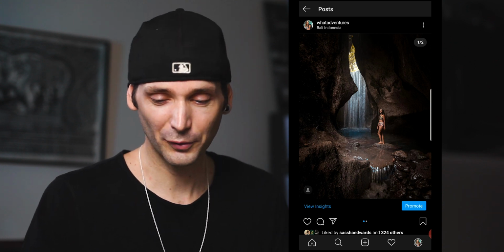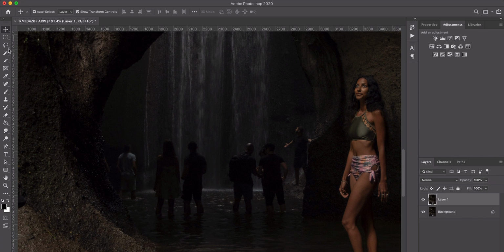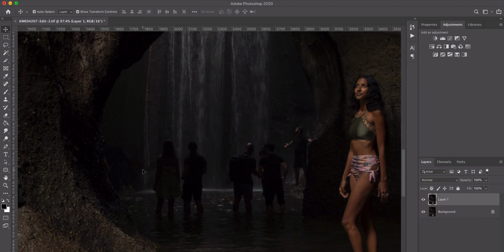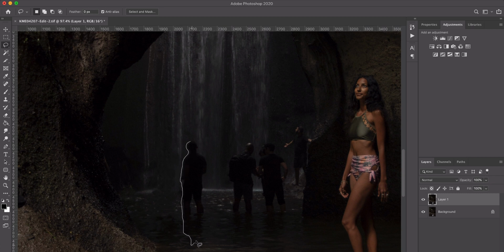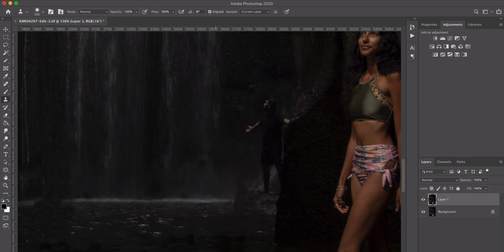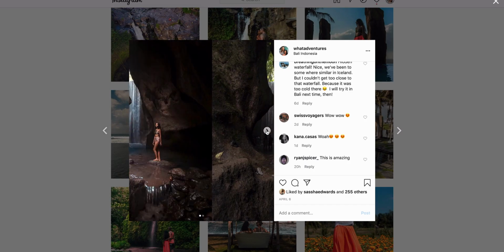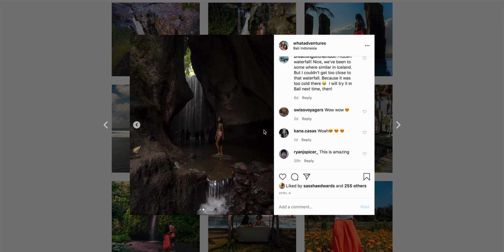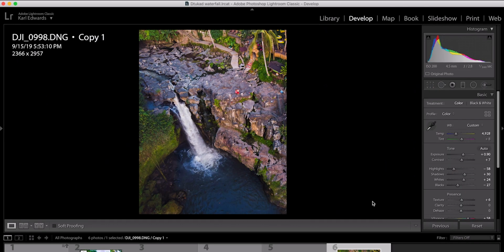How to REMOVE people from photos (tutorial)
Really simple people removal tool in Photoshop.
Here is one for you. In case you do not have the courage to ask everyone to move. Simply remove people in Photoshop the easy way.

ꜜ ꜜ
If you have any cool ideas,  just want to say hey! ⚑